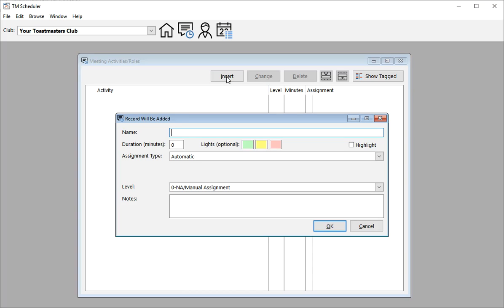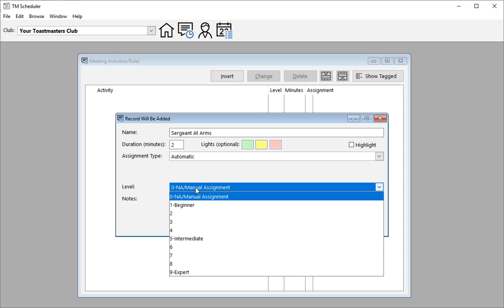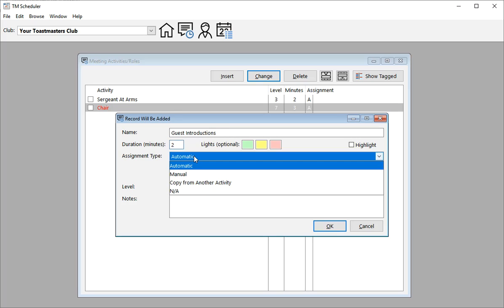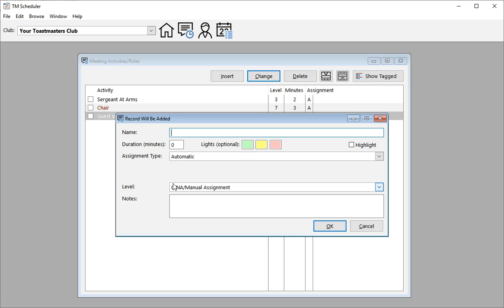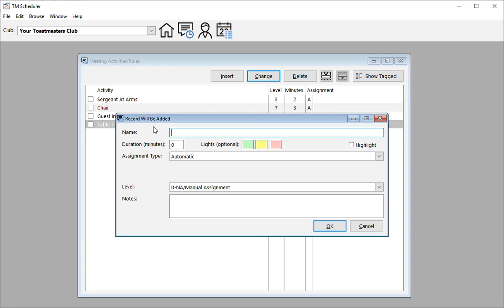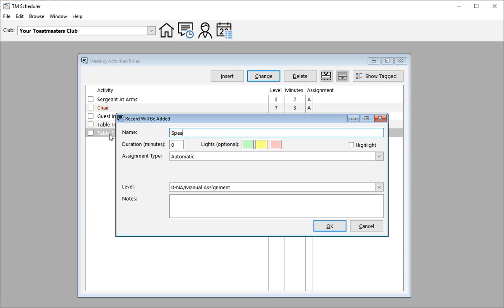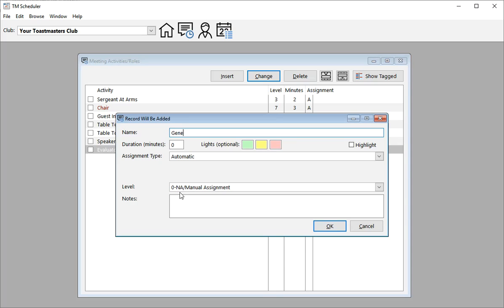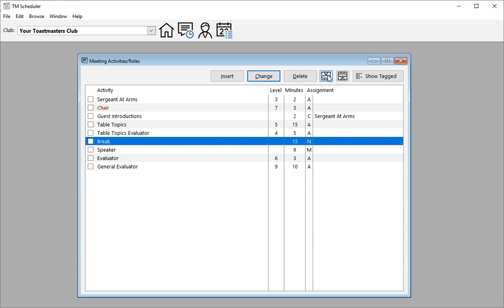Meeting Activity Catalog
Create the standard activities that will be used in your meeting itineraries